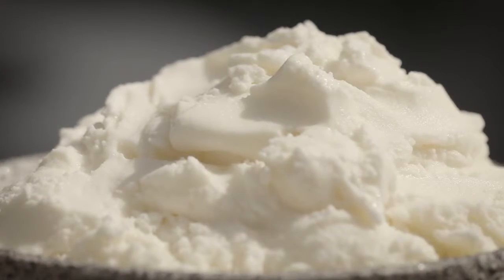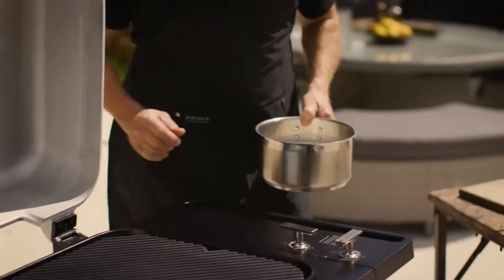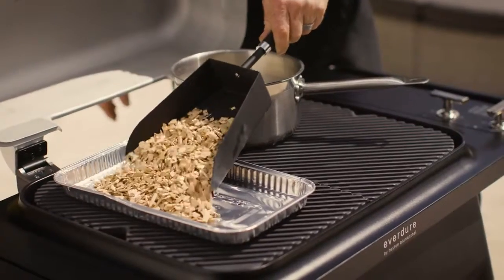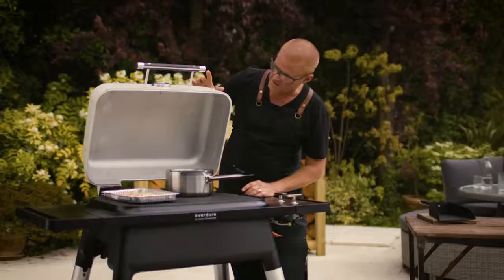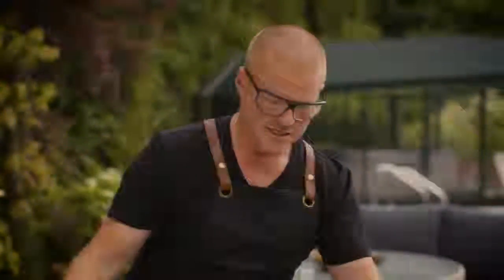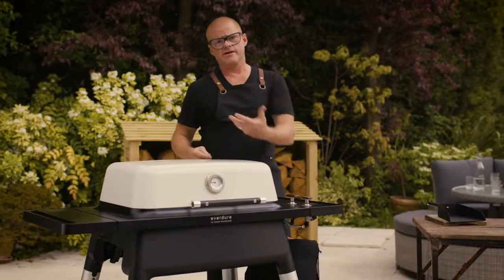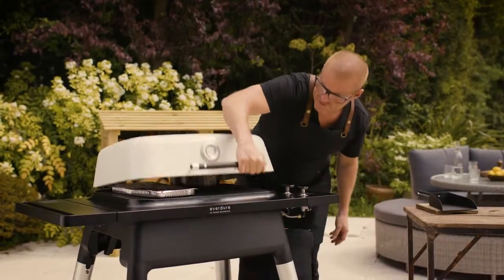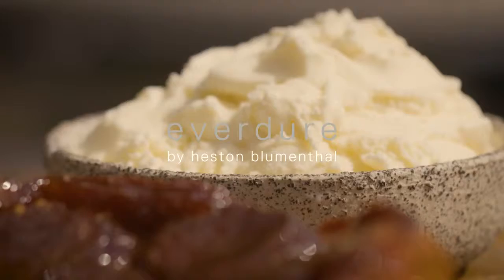Using the Gas Range to infuse foods with smoke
The Everdure Furnace Gas Grill is the perfect union of power and grace. Enjoy the convenience of fast ignition, with instant searing, means you’re ready to cook in just 5 minutes, while slender, contemporary knobs put variable flame control at your fingertips. Made from an easy-to-clean, die-cast aluminium body that won’t rust, the integrated, flowing design is finished in a range of contemporary colors. The Everdure Furnace features three 12,000 BTU burners. The high hood makes it easy to master the art of convection cooking, and create 360 degree circulation around the food, infusing some wonderful flavors. Interchangeable cast-iron flat plates, and grill plates with integrated flame-tamers, mean you can easy adjust the set-up to suit your food. This grill comes Propane ready, but a natural gas conversion kit is available.